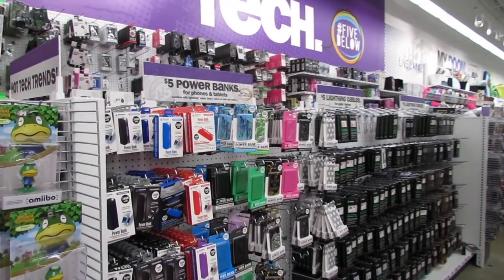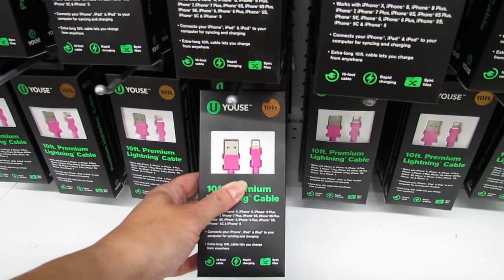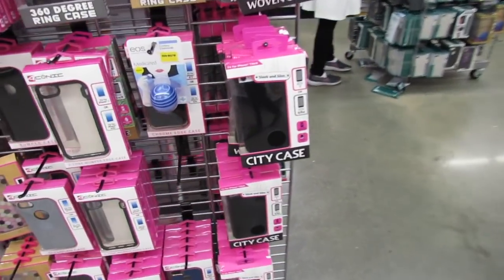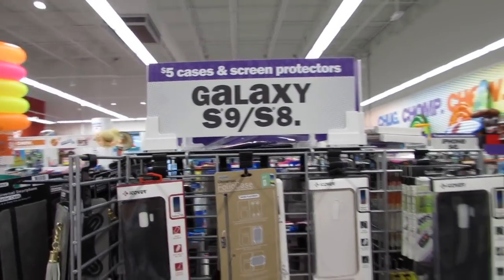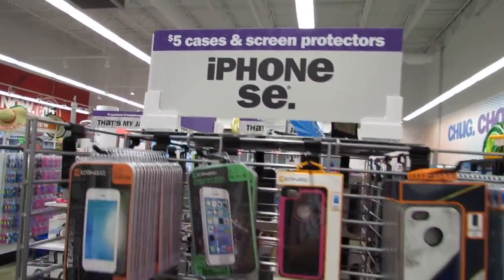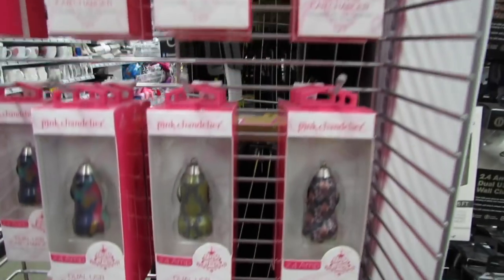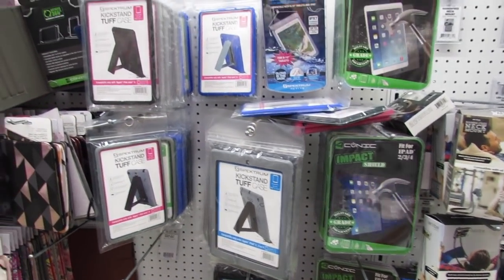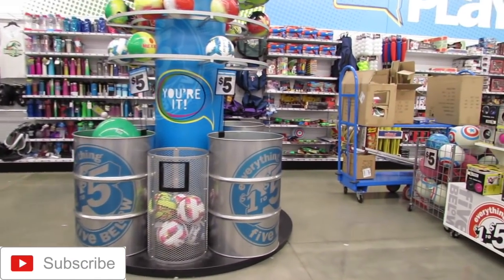FIVE BELOW SHOP WITH ME | $1 to $5 PHONE CASES, TECH GADGETS & MORE!!!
Come with me to five Below for a Shop With Me!!! Today we'll look at phone cases and tons of tech gadgets!!!

If you love watching Five Below Shopping Sprees, Five Below challenges and Five Below hauls, then you're on the right channel!!! I love sharing this brand new store because it's loaded with TONS of new items for back to school, dorm room essentials, and other cute new finds!!! Everything is only $1, $2, $3, $4 or $5!!! I love five Below's variety of affordable beach towels, beach bags, summer cups and tumblers, sandals, cactus items, home decor, room decor, pillows, super cute throw blankets, mermaid blankets (a five Below original), unicorn mugs, cactus mugs, tumblers, storage bins for home organization, nail polish, trendy makeup palettes, lip scrub, tons of face masks, bath bombs, $5 fragrances, budget friendly makeup brushes, beauty blenders, $5 tees, $5 rompers and summer dresses, cute sleepwear, hats, bags, squishies, $1 stationery, art supplies and SO much more!!!